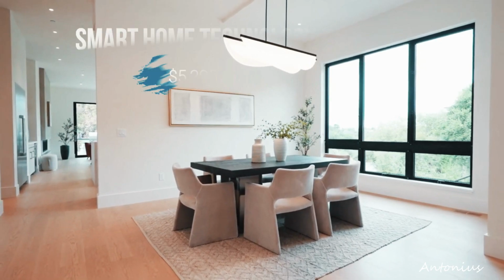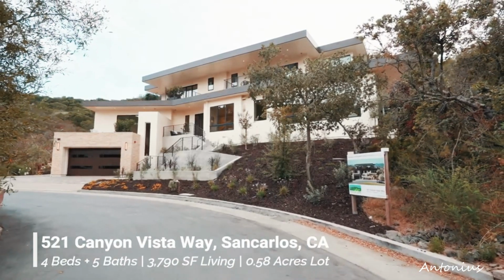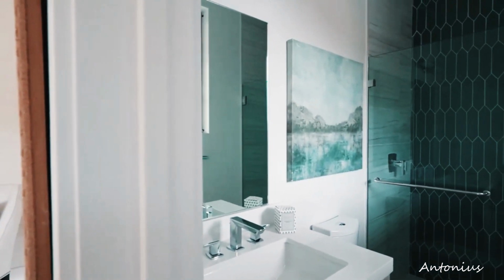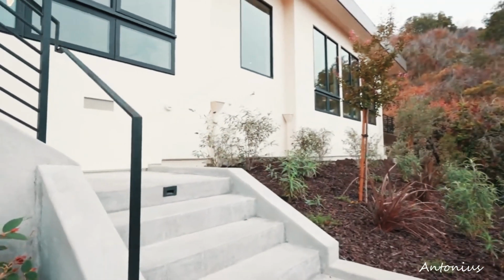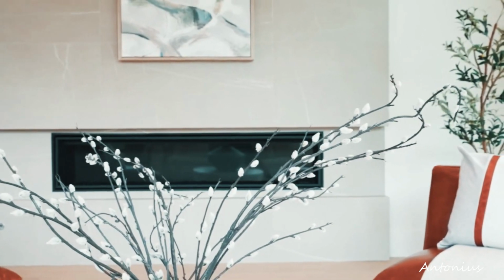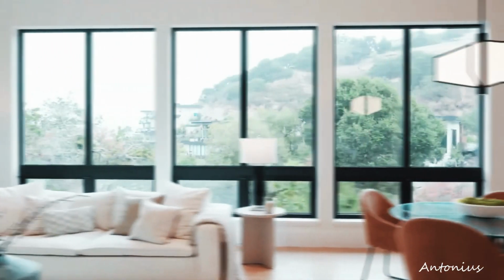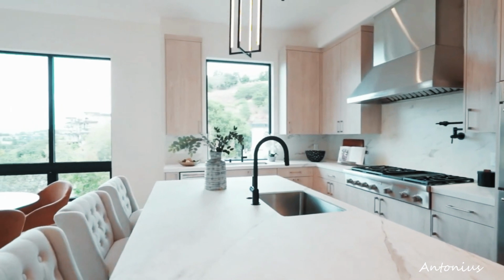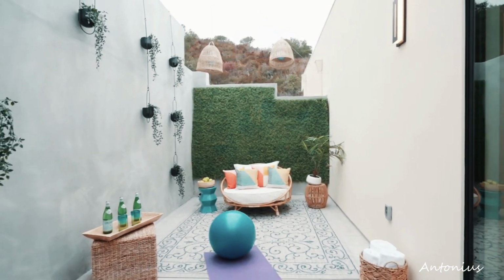Latest Smart Home Technology in Sancarlos for $5,295,000#home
The captivating video showcasing an "Impeccable Home with the Latest Smart Home Technology in Sancarlos for $5,295,000" invites viewers to explore a residence that seamlessly blends timeless elegance with cutting-edge technological advancements. Located in Sancarlos, this impeccable home not only offers luxurious living but also boasts state-of-the-art smart home features, enhancing the overall living experience.

Property for sale, real estate, property investment, rental properties, residential properties,
Commercial properties, luxury properties, affordable housing, property management, property market,
Housing market, property development, property agent, property listings, property value, property appraisal,
Property financing, property taxes, property insurance, property renovation, property auctions,
Property ownership, property law, property trends, property location, property investment strategies,
Property portfolio, property buying tips, property selling tips, property maintenance, property title,
Property deeds, property inspection, property negotiation, property flipping, property appreciation,
Property regulations, property zoning, property assessment, property foreclosure.